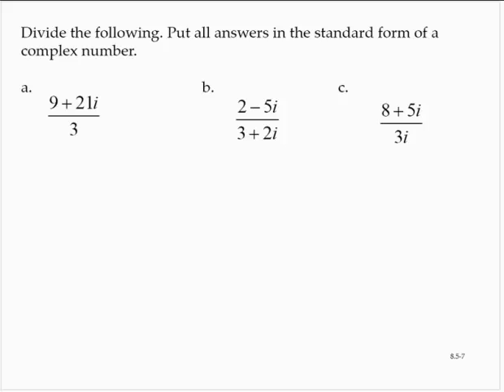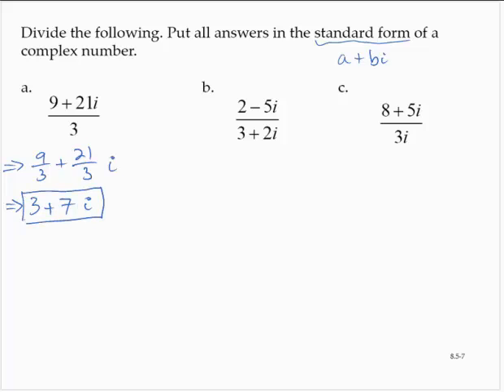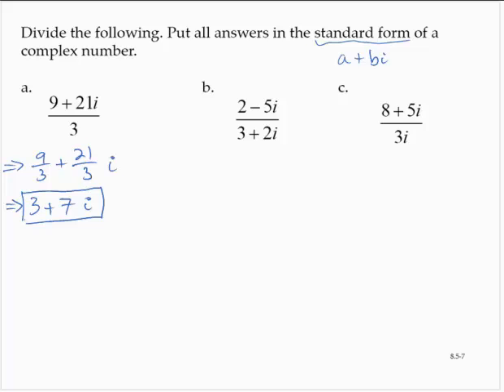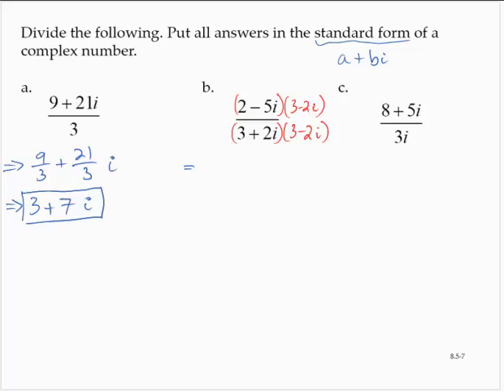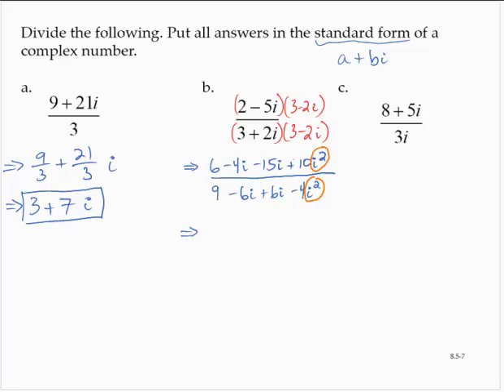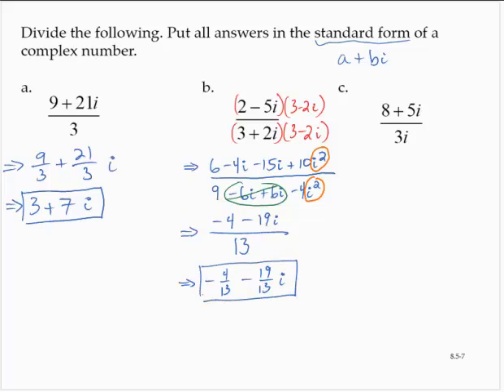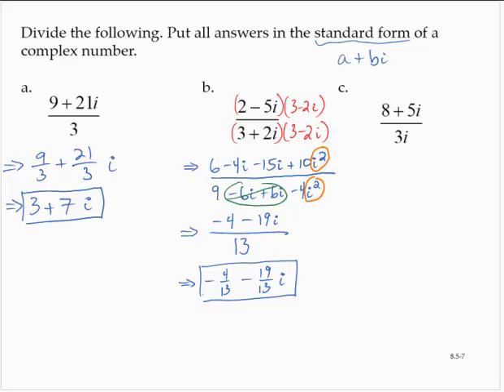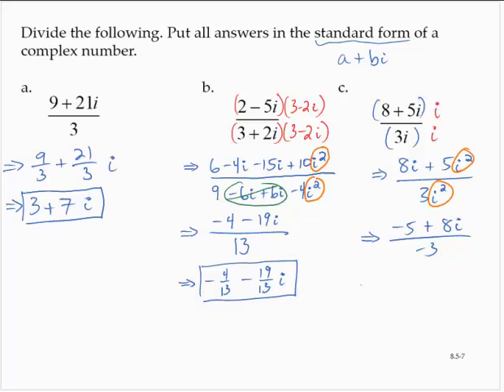Clark 8 5 7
Dividing complex numbers